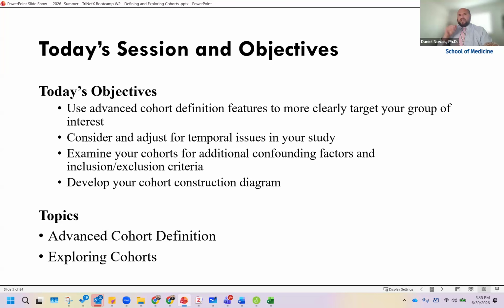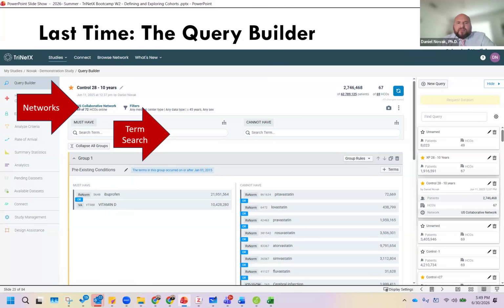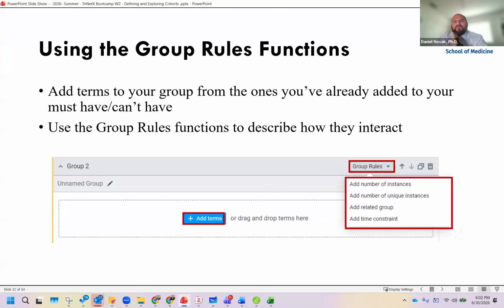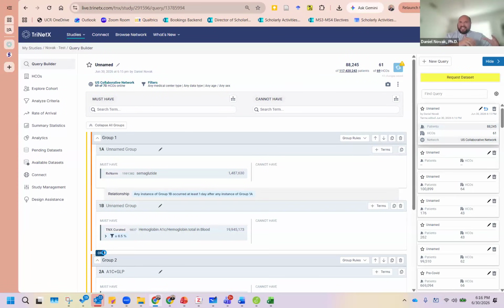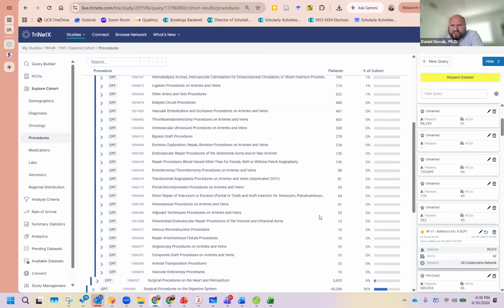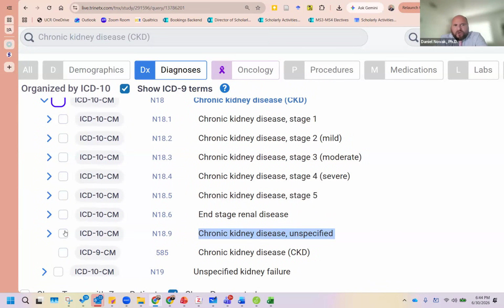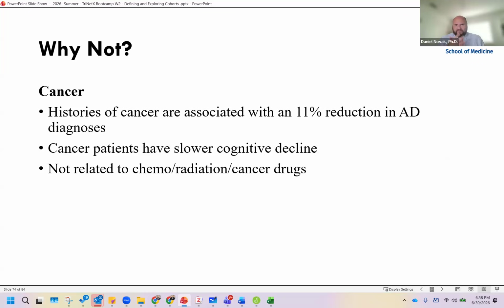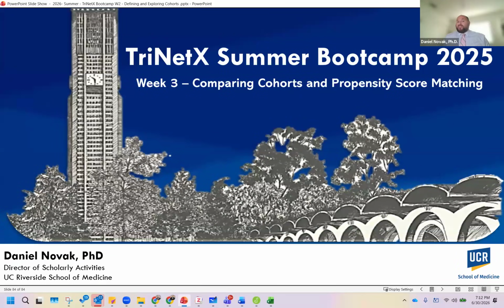UCR SOM - TriNetX Summer Bootcamp 2026, Week 2 – Defining and Exploring Cohorts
(Summarized by the Zoom AI Meeting Agent; may contain errors or inaccuracies)

TriNetX Advanced Cohort Definition Bootcamp
The second session of the TriNetX Summer Bootcamp focused on advanced cohort definition and exploration, which are central to using the platform effectively. Daniel Novak, the Director of Student Scholarly Activities at the School of Medicine, emphasized the importance of understanding cohorts for developing studies and ensuring data quality. He introduced tools like the cohort explorer and discussed topics such as confounding factors, inclusion and exclusion criteria, and the role of time in studies. Daniel also mentioned ongoing developments of additional tools to aid in research, including a bar chart maker and a power set and sample size checker. The session aimed to build a strong foundation for participants to conduct effective research using the TriNetX platform.

Epidemiological Study Methodologies and TriNetX
Daniel discussed the methodology and design of epidemiological studies, focusing on cohort studies, case-control studies, and cross-sectional studies. He emphasized the importance of accurately defining cohorts and using index events to anchor timelines for measuring outcomes. Daniel also introduced the concept of TriNetX, a platform for conducting health research, and explained its query builder features, including term groups and cohort definitions. He highlighted the dynamic nature of the network, which constantly evolves with new healthcare organizations joining, affecting the number of patients available for study.

Analyzing Cohorts With TriNetX
Daniel demonstrated how to use the related group function in TriNetX to define and analyze cohorts based on specific criteria and temporal relationships. He explained how to create groups of terms, set time constraints, and use Boolean logic to focus on specific populations. Daniel emphasized the importance of properly defining temporal relationships between events to avoid confounding factors and ensure accurate study results. He also advised naming groups clearly and using stepwise approaches to create complex groupings.

Cohort Management in TriNetX
Daniel explained the process of creating and managing cohort groups in TriNetX, emphasizing the distinction between groups of terms and cohorts of people. He demonstrated how to copy, paste, and modify groups, as well as use logical operators to define complex cohorts. Daniel also highlighted the importance of creating separate cohorts for comparison and warned against combining all groups into one cohort. He introduced the Explore Cohort function, which provides demographic information about the cohort, and discussed the limitations of using unknown categories for race and ethnicity.

Cohort Analysis Best Practices
Daniel discussed the limitations of using certain medical categories and emphasized the importance of being cautious when comparing outcomes for different patient groups. He introduced the "Doctors Don't Pay Money Late" mnemonic to remember the key features available for cohort analysis: demographics, diagnoses, procedures, medications, and labs. Daniel explained how to use these features to build cohorts and highlighted the importance of not using top-level diagnostic codes for inclusion or exclusion criteria. He also demonstrated how to export data to Excel for further analysis and advised checking both CPT and ICD-10 codes when analyzing procedures.

Cohort Selection and Bias Mitigation
Daniel discussed methods for building and comparing cohorts in research studies, emphasizing the importance of selecting appropriate comparison groups to avoid bias. He advised against comparing small groups to large populations and recommended using AI tools like Perplexity to assist in identifying relevant comorbidities and exclusion criteria. Daniel also shared his experience with a study on statins and Alzheimer's disease, highlighting the complexity of the issue and the various exclusion criteria used to control for confounding factors.

Cohort Diagrams for Study Design
Daniel discussed the importance of using cohort diagrams to clearly represent inclusion and exclusion criteria in studies, emphasizing their value in communicating study designs effectively. He highlighted the need to document the TriNetX network's dynamic nature and the importance of using current network data for analysis. Daniel also addressed questions about confounders, readmission frequency, and AI tool subscriptions, providing guidance on how to handle these issues in research. The session concluded with a reminder about upcoming topics on comparing cohorts and propensity score matching.